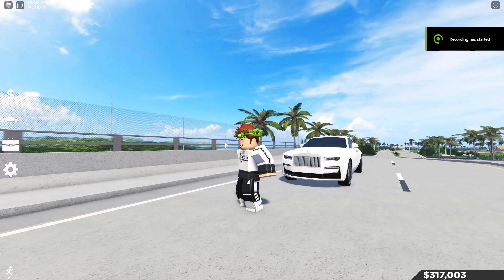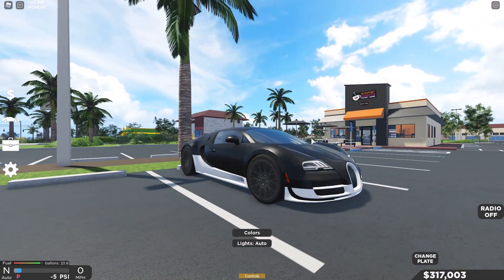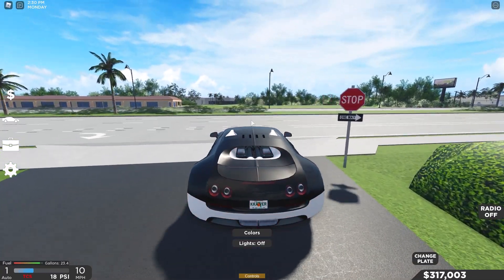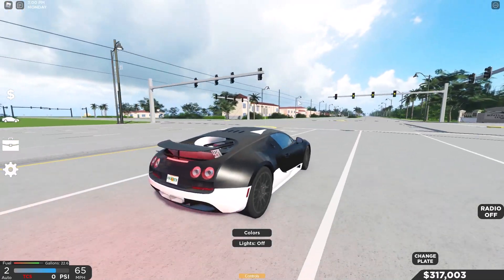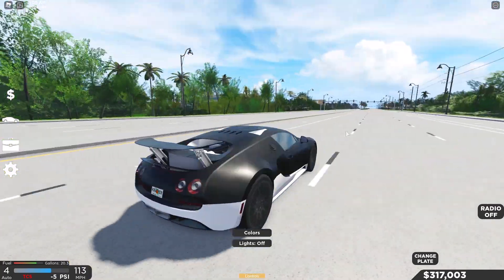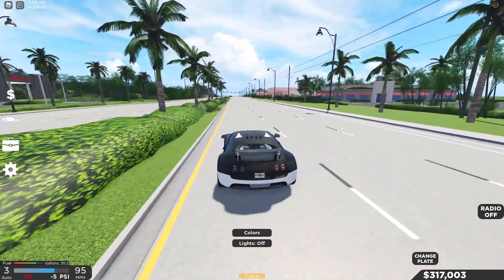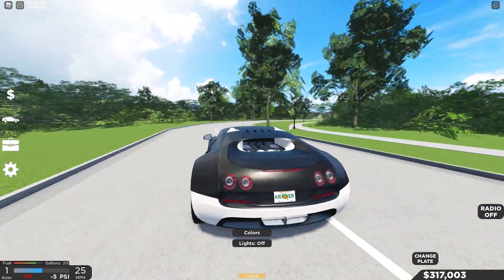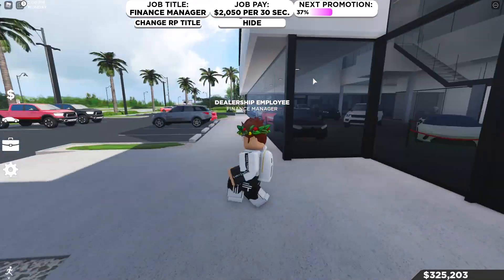THE BEST HYPER CAR | Southwest Florida Roblox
Hi! Im Kraverx and I make videos daily and sometimes daily providing automative roblox content and roleplay! I hope you guys all enjoy!

🔥Editing: Video Editor From Windows 10
🔥Recording: Geforce Experience
🔥Headset/Mic: Razer Kraken Ultimate

Greenville
Southwest Florida
Southwest FL
Greenville WI
Greenville Wisconsin
Roblox
Roblox Cars
Roblox Gaming
Greenville Widebody
Southwest Florida Carmeet